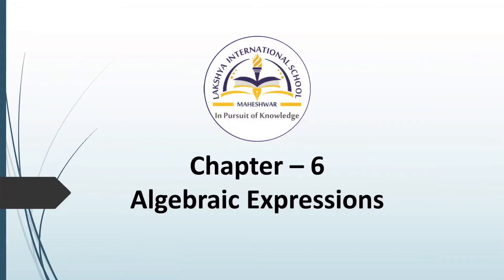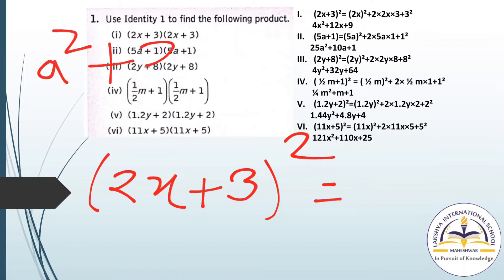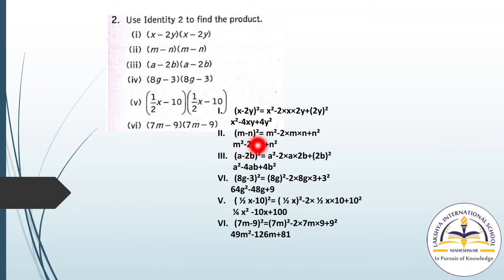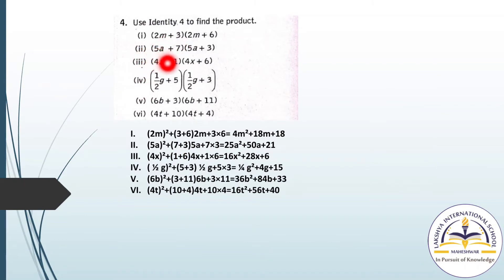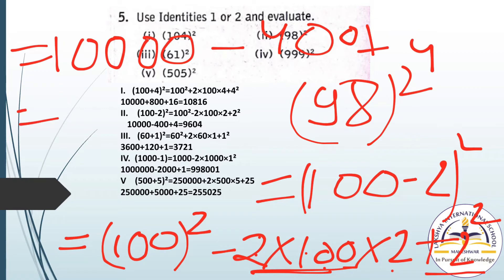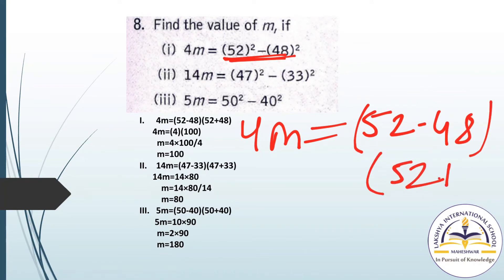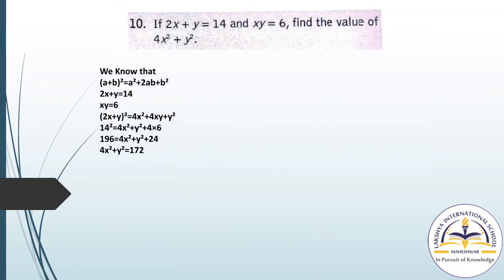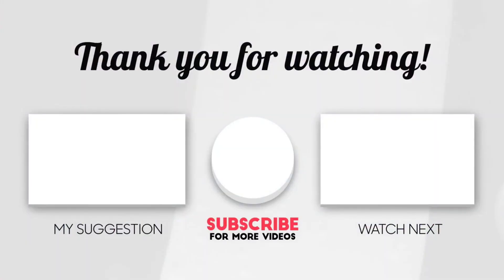Class 8th Mathematics || Chapter 6 || Algebraic Expressions || Part 14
Lakshya International School, Maheshwar

Class - 8th
Subject - Mathematics
Chapter - 6
Algebraic Expressions